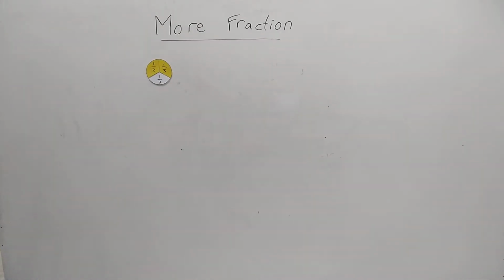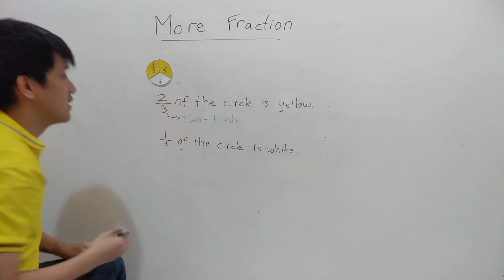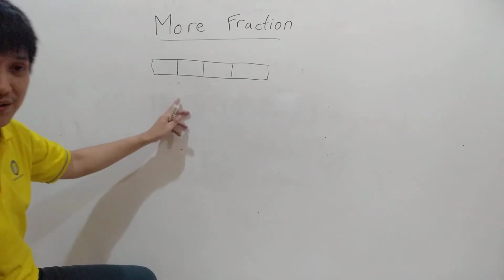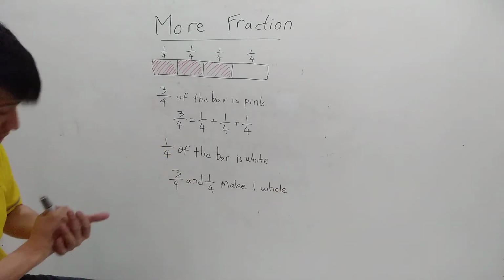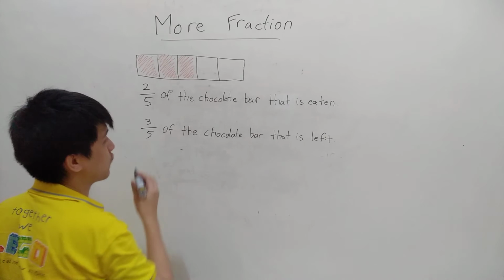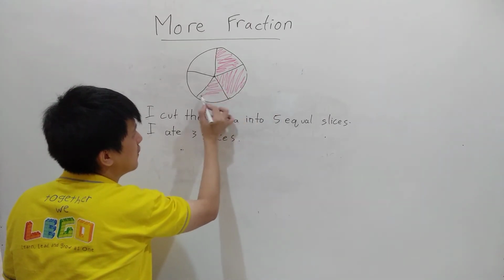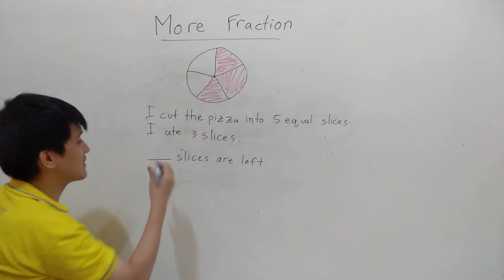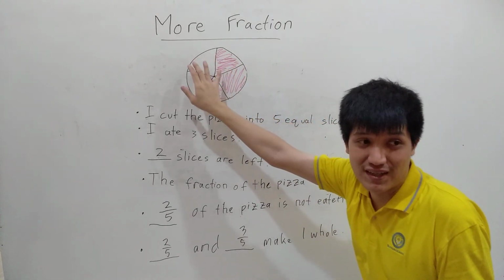Mathematics Grade 2 Fraction More Fraction Part 2 of 2